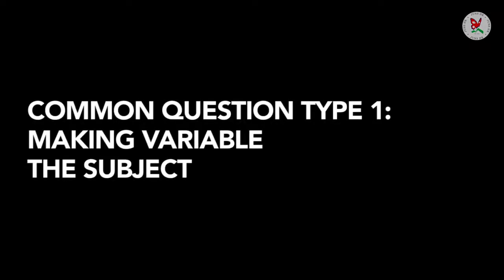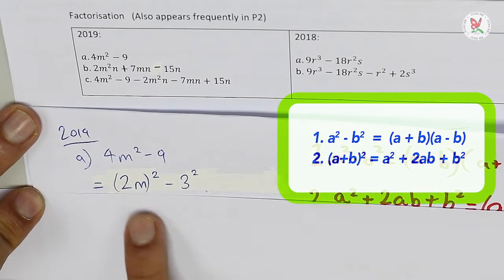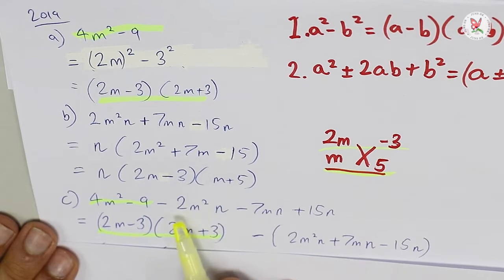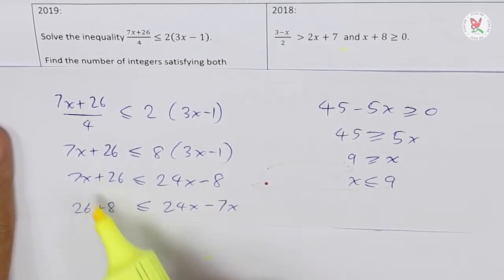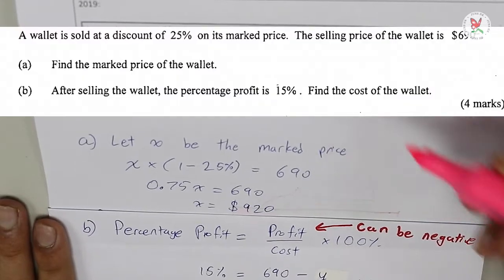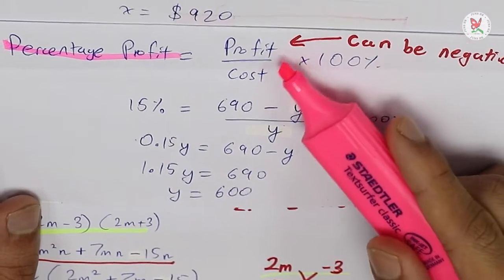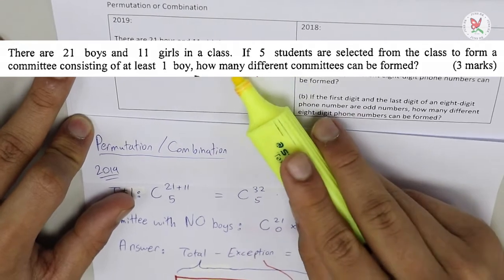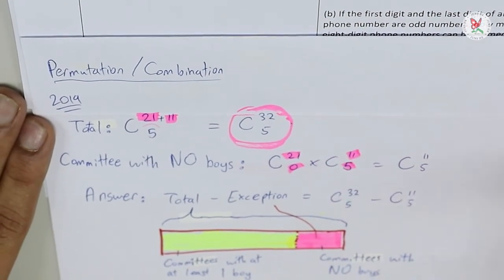Tackling Maths HKDSE Pt 2 - COMMON QUESTION TYPES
In this video, we help you go through the different question types that show up year in and out! Here Srinivas helps us tackle each of these questions with tact.

We hope that this video helps you with all the common questions! Please do dm us if there are any other questions we can help you with.

Thank you once again Srinivas for sharing your Math tips!

Please follow our other socials!